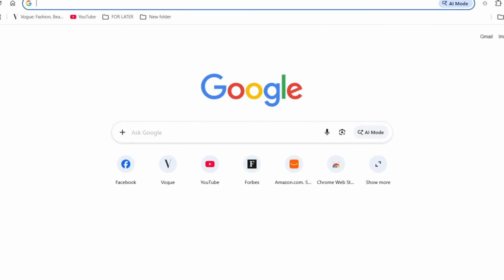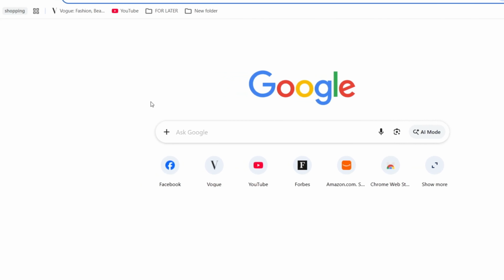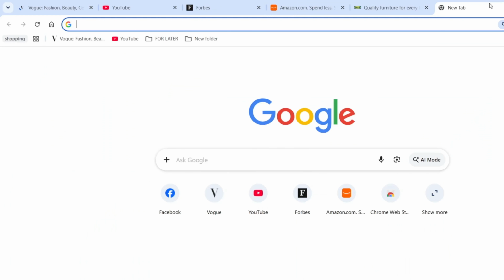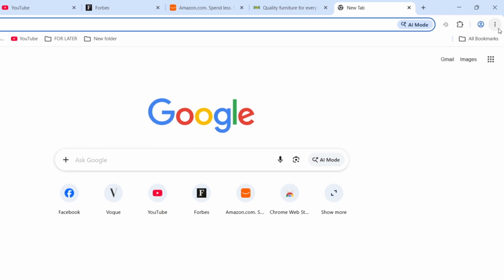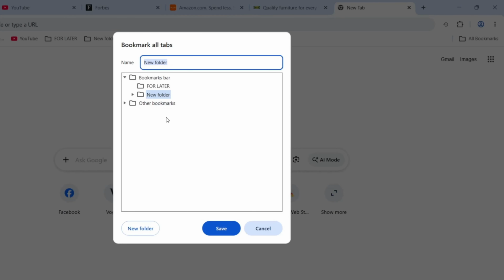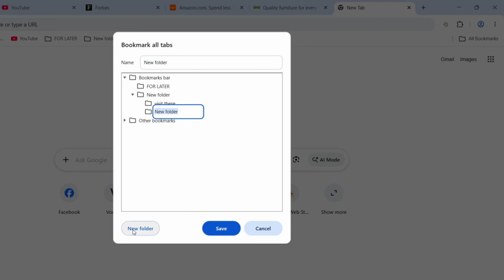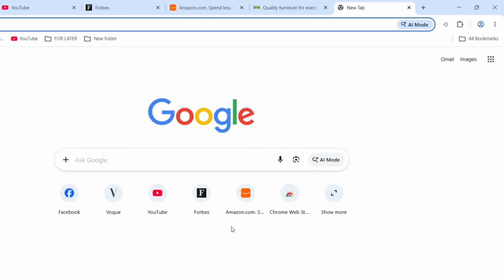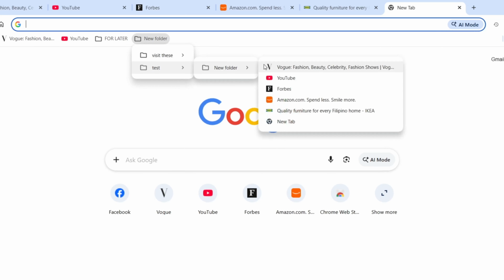How to Bookmark All Open Tabs in Google Chrome Step by Step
How to bookmark all open tabs in Google Chrome with this easy step-by-step guide.
Learn how to save all your open tabs into a bookmarks folder in Google Chrome so you can reopen them anytime without losing your browsing session.

This quick tutorial walks you through the entire process on your PC.

📌 What you'll learn:

How to bookmark all open tabs at once
How to create a new bookmarks folder
How to access your saved tabs later
How to organize bookmarked tabs
Tips for managing multiple browsing sessions